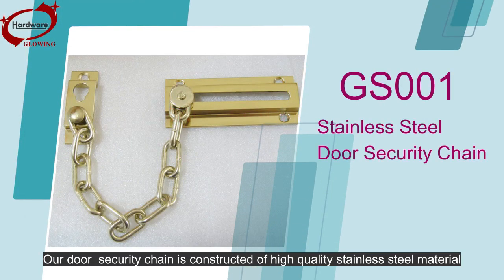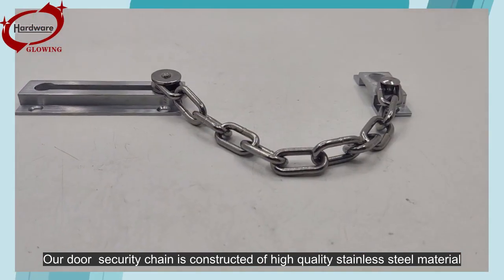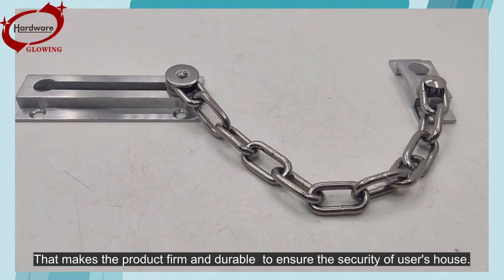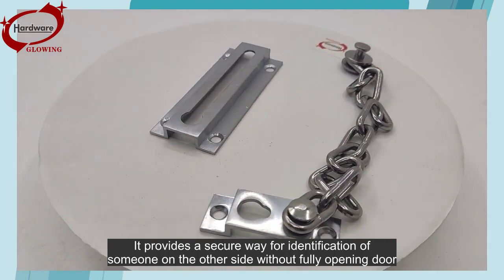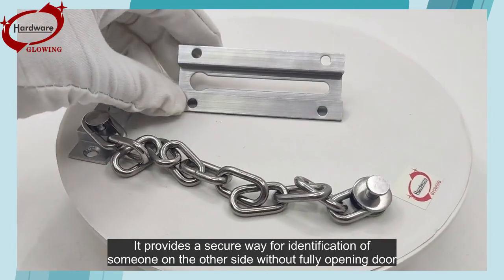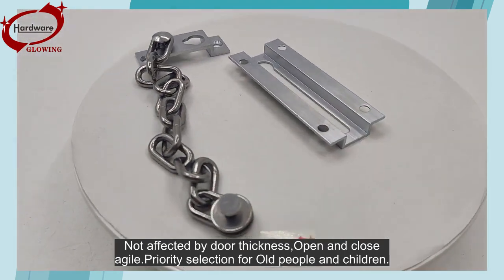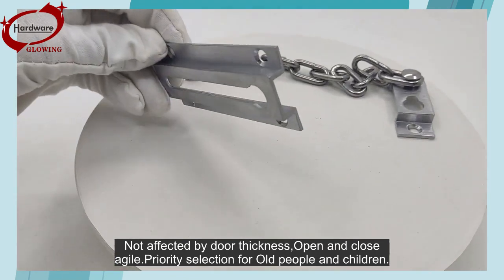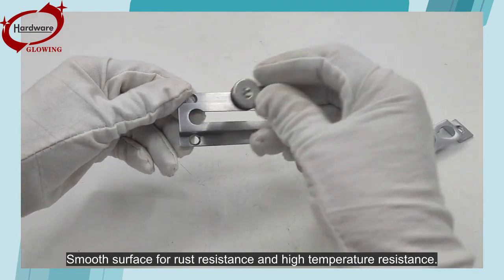Glowing Hardware Quality Stainless Steel Door Guard Security Chain GS001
View more:

which is the best Glowing stainless steel door stoper WPF-08 manufacturer